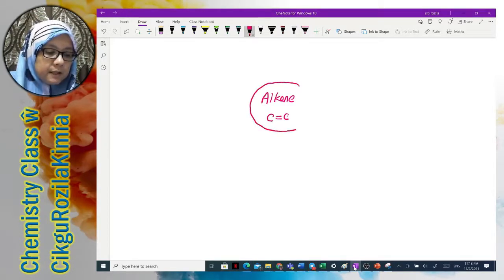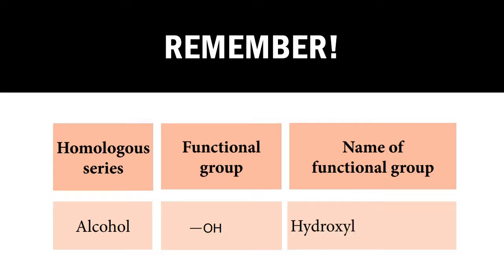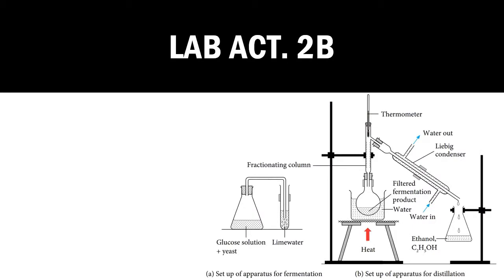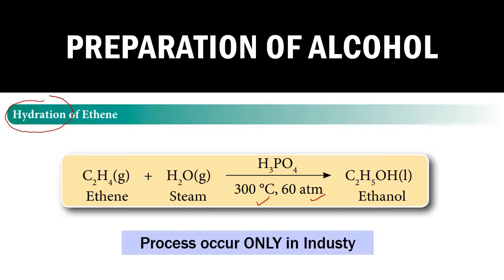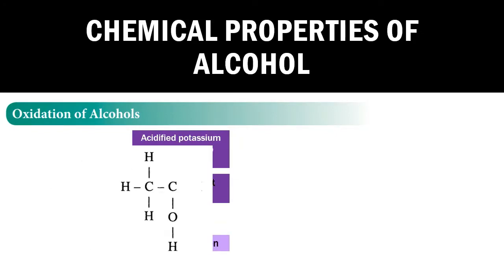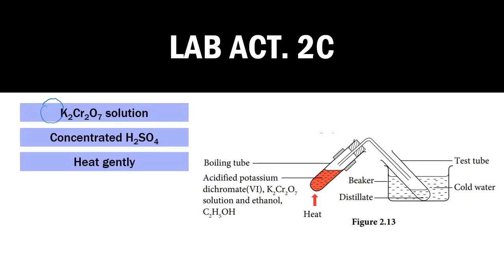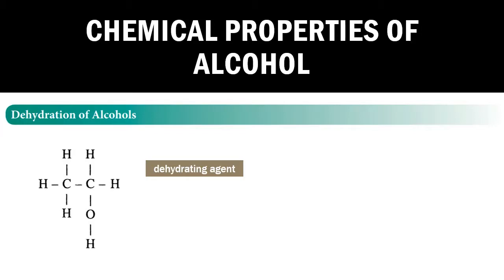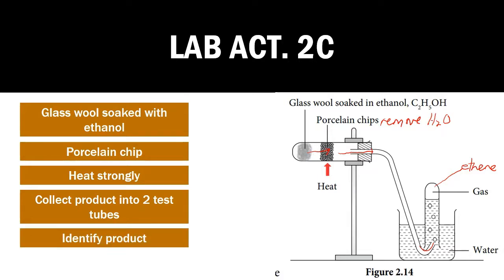CARBON COMPOUND - CHEM PROPERTIES OF ALCOHOL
8th to 12th February 2021 (Chemistry Session)
Refer to this Video for discussion on Chemical Properties of Alcohol.

Please answer Weekly Assignment in Microsoft Teams.